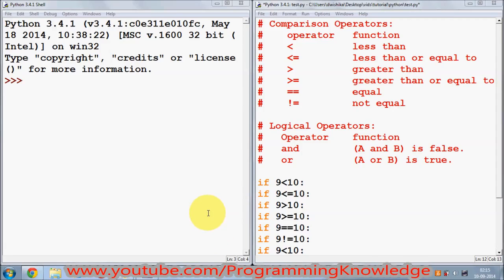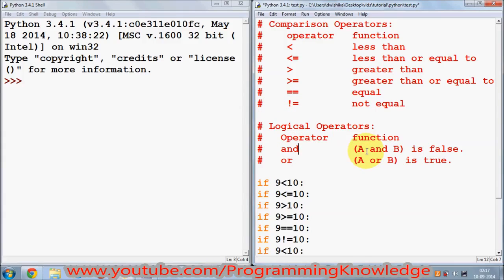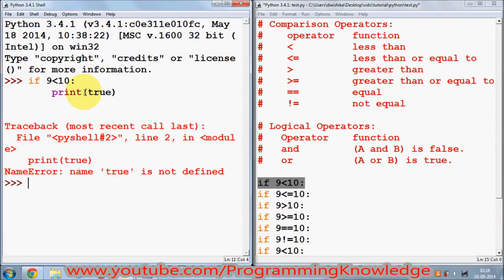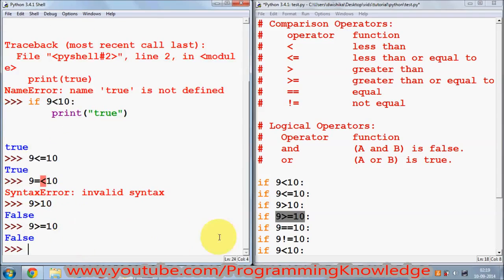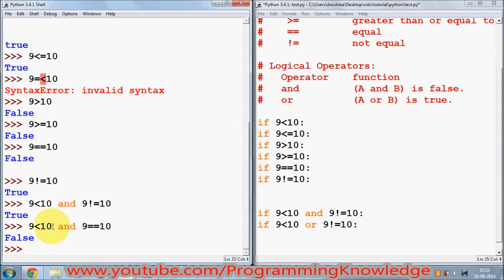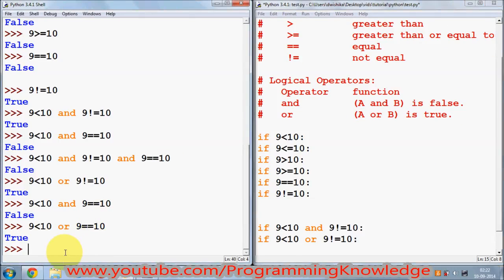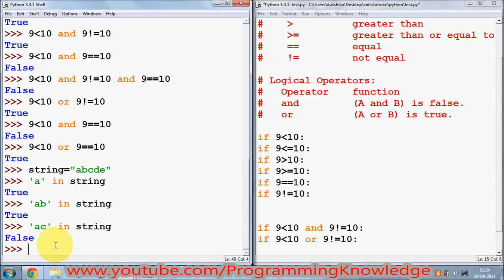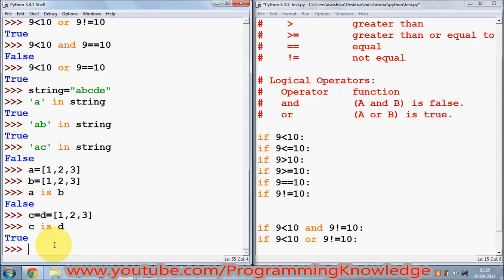Python Tutorial for Beginners 11 Comparison operators , Logical Operators , is and in YouTube